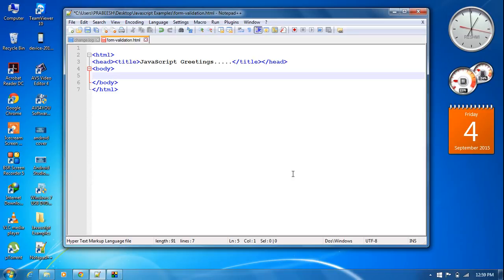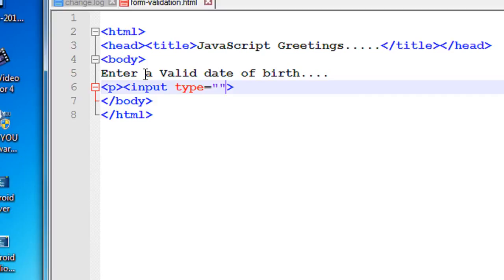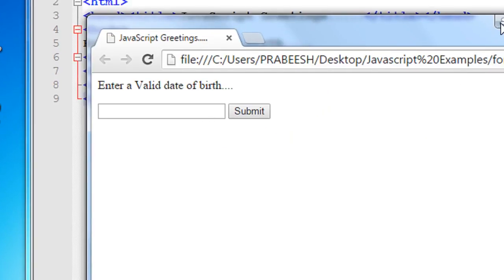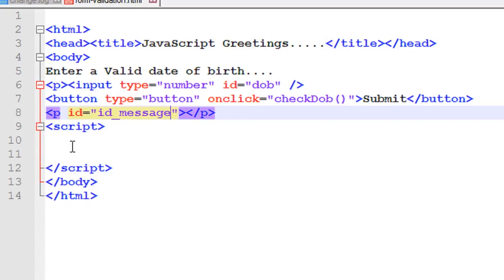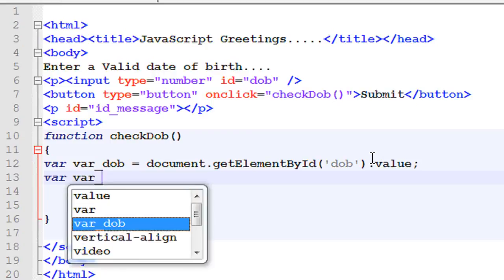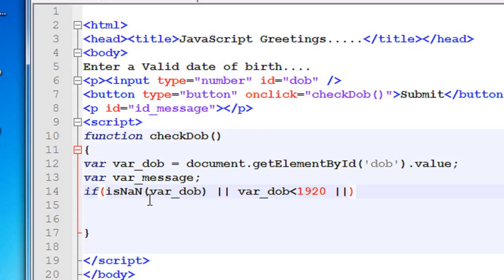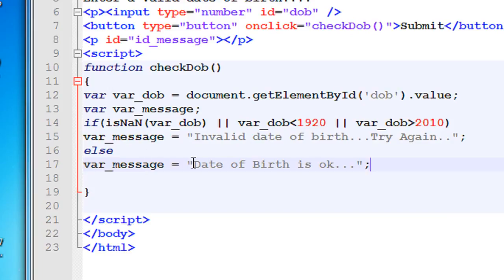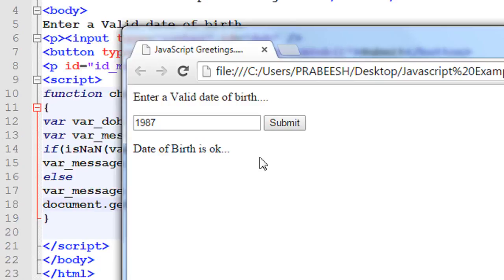JavaScript 03 You can Validate HTML forms